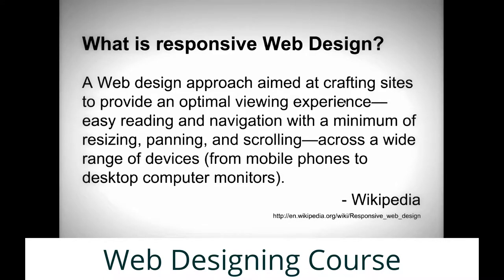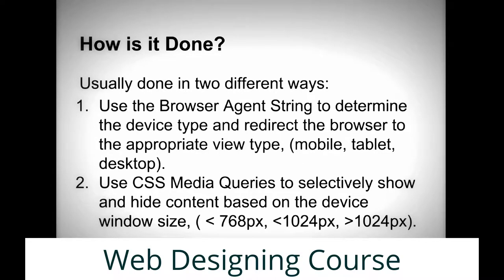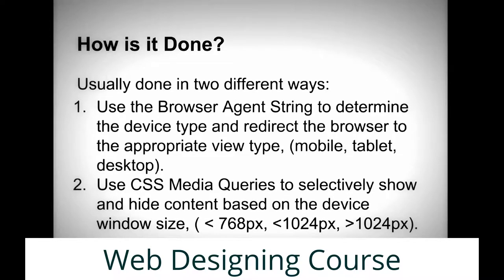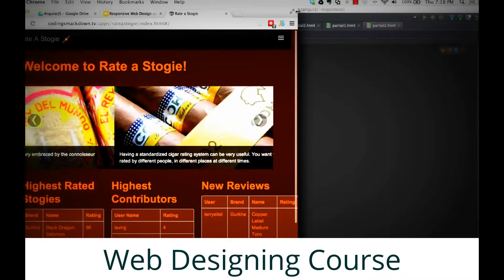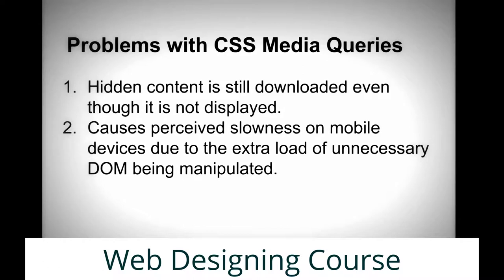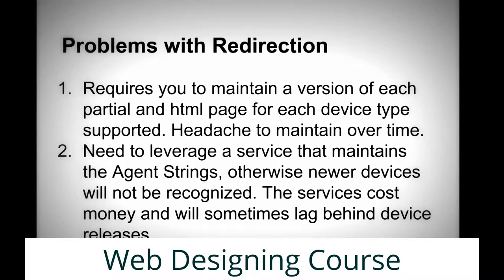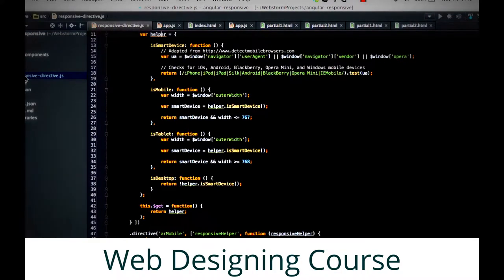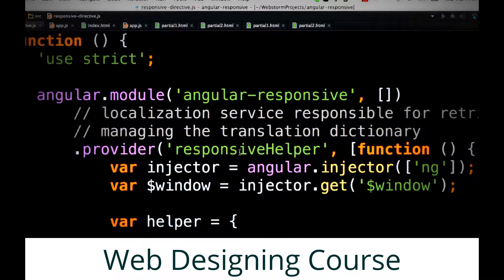Web Designing Course - Responsive We Design Using Angular JS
Graphic design is the process of visual communication, and problem-solving through the use of type, space, image and color.

The field is considered a subset of visual communication and communication design, but sometimes the term "graphic design" is used interchangeably with these due to overlapping skills involved. Graphic designers use various methods to create and combine words, symbols, and images to create a visual representation of ideas and messages. A graphic designer may use a combination of typography, visual arts and page layout techniques to produce a final result. Graphic design often refers to both the process (designing) by which the communication is created and the products (designs) which are generated.

Common uses of graphic design include identity (logos and branding), publications (magazines, newspapers and books), print advertisements, posters, billboards, website graphics and elements, signs and product packaging. For example, a product package might include a logo or other artwork, organized text and pure design elements such as images, shapes and color which unify the piece. Composition is one of the most important features of graphic design, especially when using pre-existing materials or diverse elements.

History[edit]
Main article: History of graphic design

Page from the Book of Kells: Folio 114v, Decorated text. Tunc dicit illis
While Graphic Design as a discipline has a relatively recent history, first coined by William Addison Dwiggins in 1922,[2] graphic design-like activities span the history of humankind: from the caves of Lascaux, to Rome's Trajan's Column to the illuminated manuscripts of the Middle Ages, to the dazzling neons of Ginza. In both this lengthy history and in the relatively recent explosion of visual communication in the 20th and 21st centuries, there is sometimes a blurring distinction and overlapping of advertising art, graphic design and fine art. After all, they share many of the same elements, theories, principles, practices and languages, and sometimes the same benefactor or client. In advertising art the ultimate objective is the sale of goods and services. In graphic design, "the essence is to give order to information, form to ideas, expression and feeling to artifacts that document human experience."[3]

The advent of printing[edit]
Main article: History of printing
During the Tang Dynasty (618–907) between the 7th and 9th century AD, wood blocks were cut to print on textiles and later to reproduce Buddhist texts. A Buddhist scripture printed in 868 is the earliest known printed book. Beginning in the 11th century, longer scrolls and books were produced using movable type printing making books widely available during the Song dynasty (960–1279).[4] Sometime around 1450, Johann Gutenberg's printing press made books widely available in Europe. The book design of Aldus Manutius developed the book structure which would become the foundation of western publication design. This era of graphic design is called Humanist or Old Style.